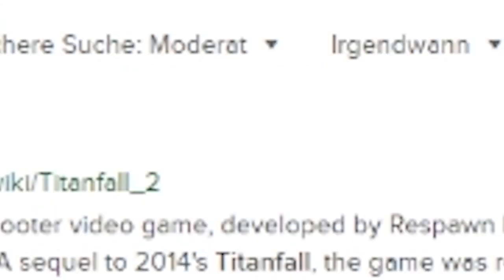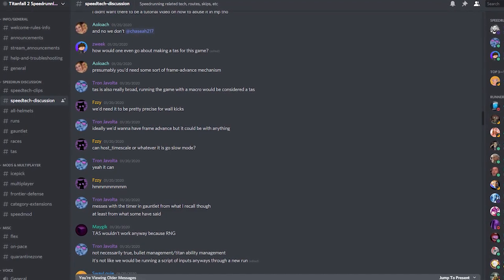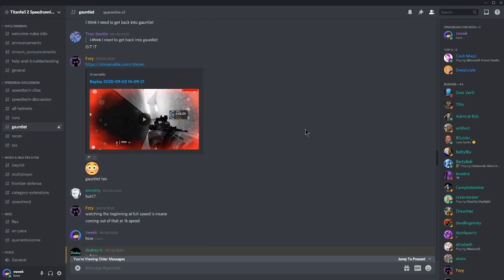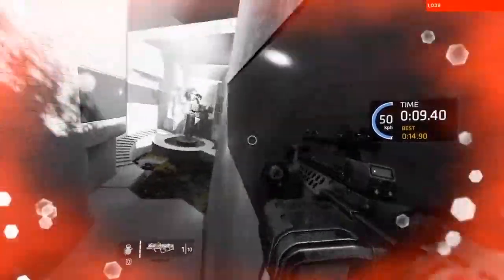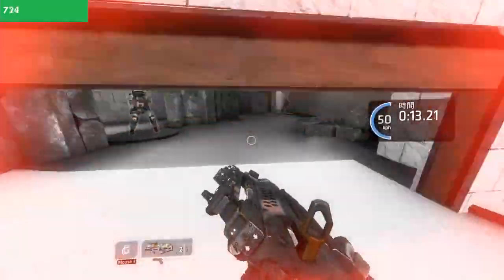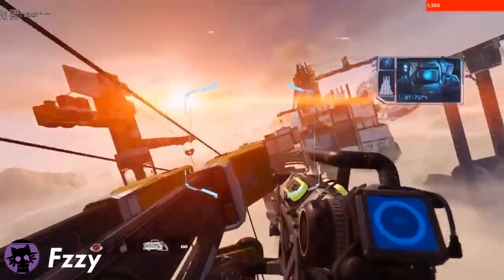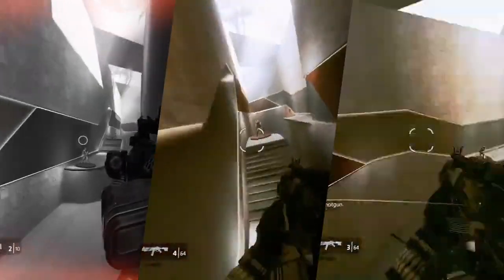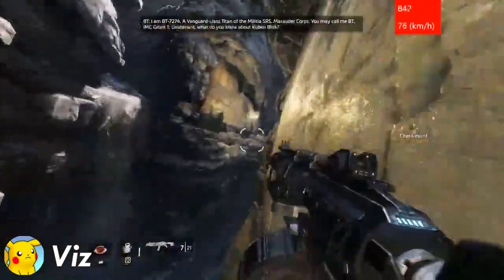Titanfall 2 just became TASable